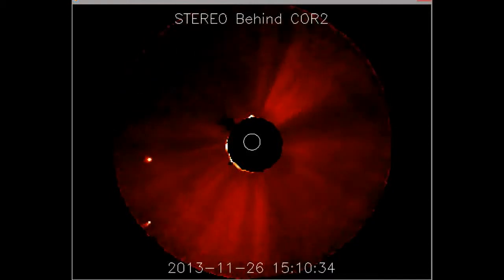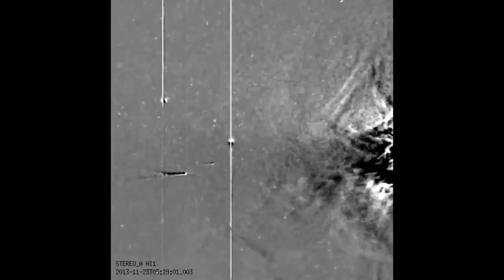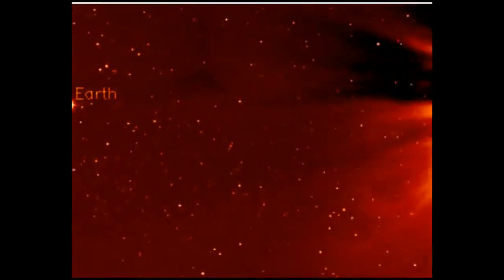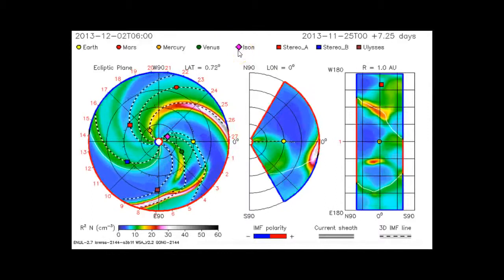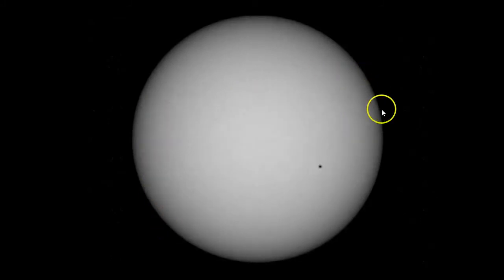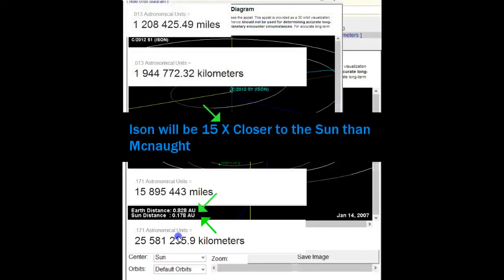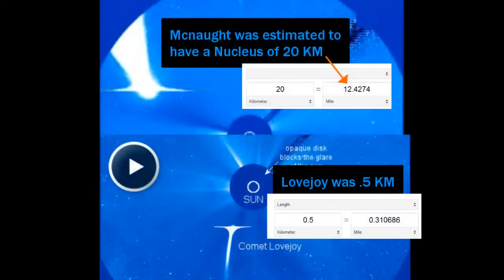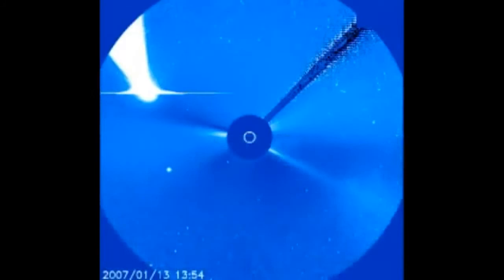ISON Regains the Ion Tail Charge